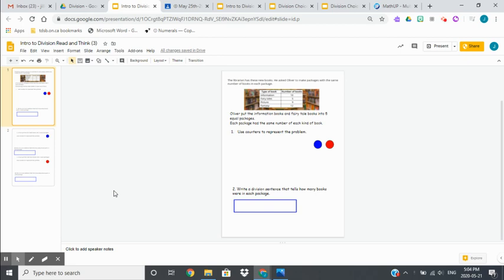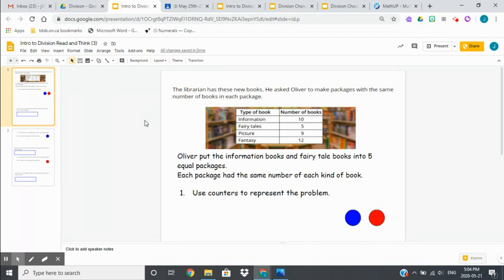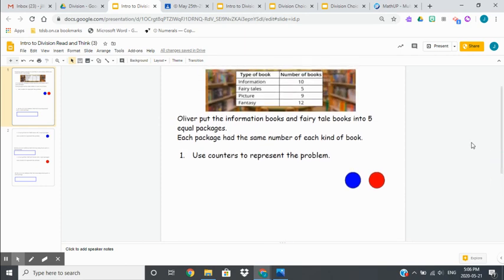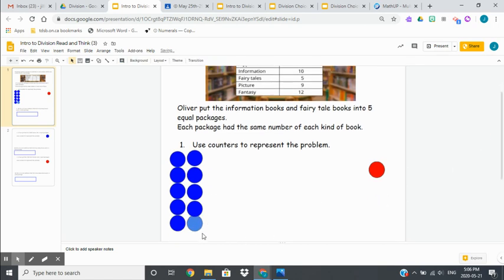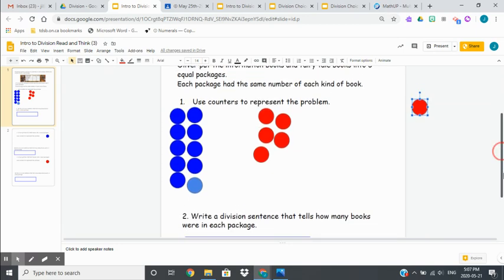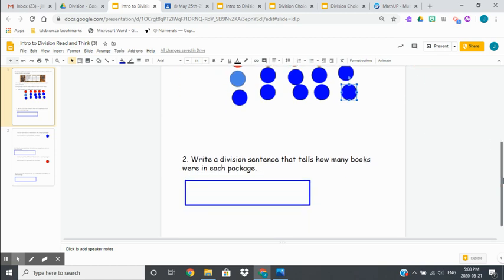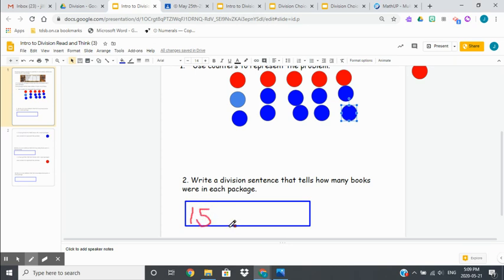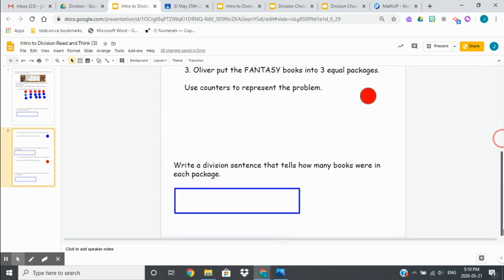Reading and Thinking 3